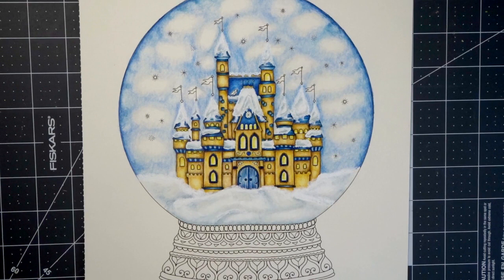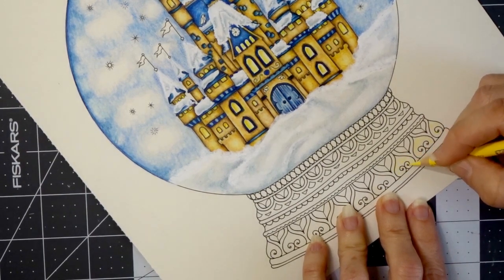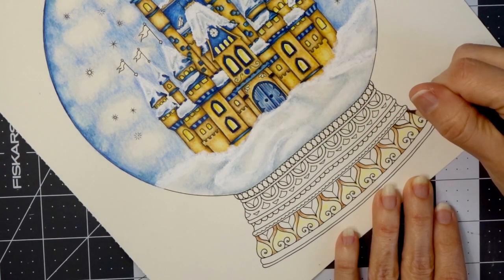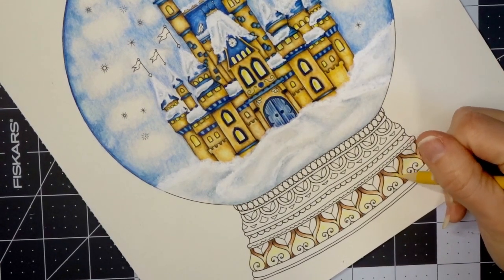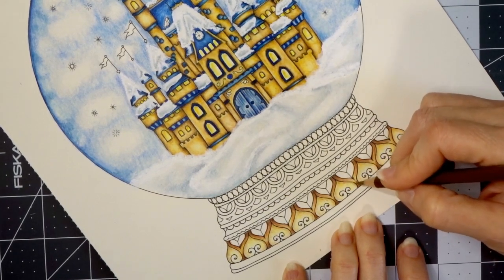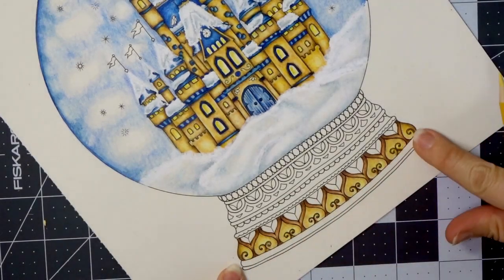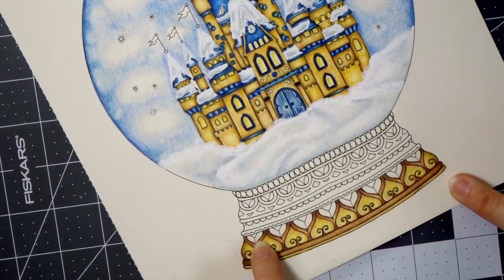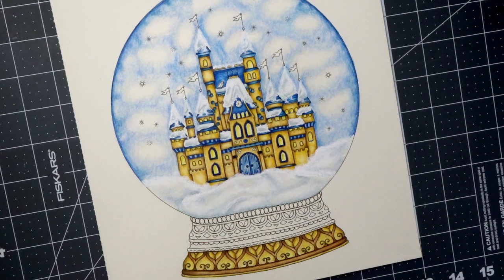Creating Contrast with Similar Colors - Part 1 | "Johanna's Christmas" Color Along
This video is  a continuation of our Christmas Color Along using Johanna's Christmas Coloring book. In this video, I will show you how to CREATE CONTRAST WITH SIMILAR COLORS as we color the base of the snow globe. This is PART 1 of  2. We will continue with the rest of the base of the snow globe in the next video. This Color Along is open to everyone in the Adult Coloring Community. I hope you will join us!

SUPPLIES SEEN IN THIS VIDEO:
150 Set Prismacolors
Johanna's Christmas
Dahle 133 sharpener
Springhill paper